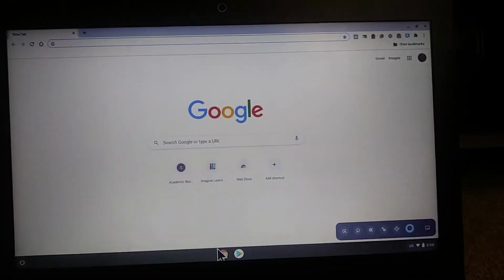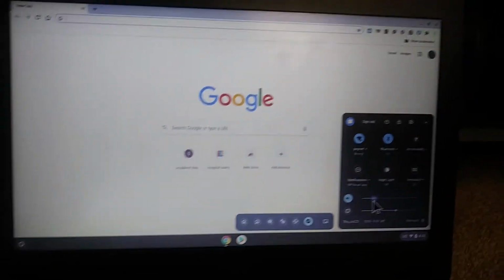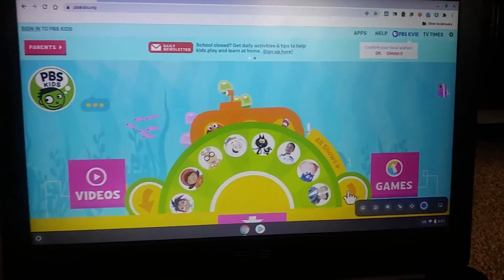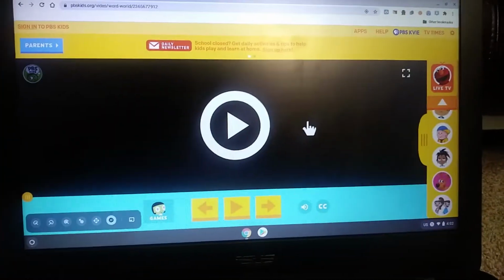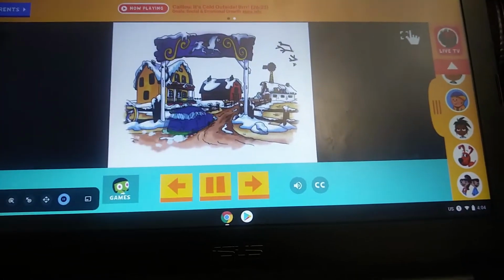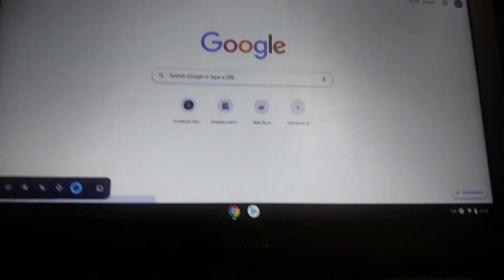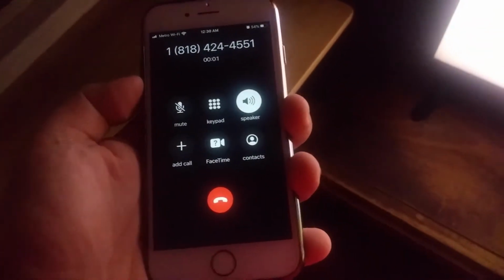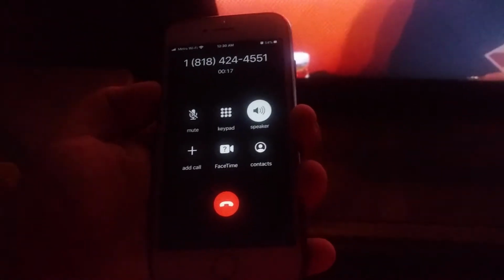The Fruit VS Ninja's Unboxing Video!!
So... What Happens, When we Have some, Fruits, VS Ninja's, So What Happens, if they WON The Game?? Find Out??

Hey everyone! Our family is made up of Leland aka Kid Temper Tantrum, Leanna, baby London, Dad/ Lee, and Mom/Carole. We are a family channel that does vlogs and skits! Our kids love acting and making up videos for you!

Tyler Pepper1st & 2nd
Po, BOX 1209, Unit#550
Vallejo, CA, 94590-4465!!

& please don't send us any fanmail's, if you have any questions for this video, thank you!!

Our videos with tantrums are SKITS! We do these for FUN, including the kids in planning them. Safety precautions are taken and no one is ever in any danger. We all hope they make you laugh!

ALL VIDEOS ARE PROTECTED UNDER COPYRIGHT.